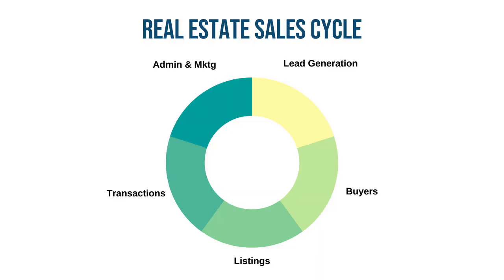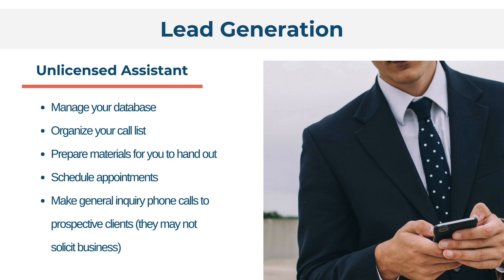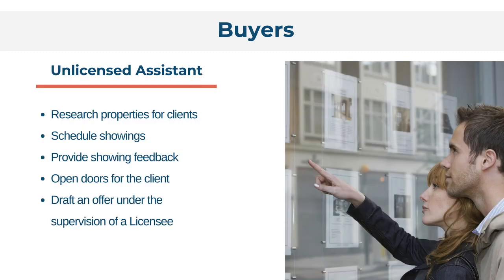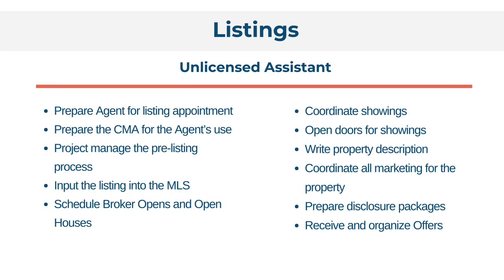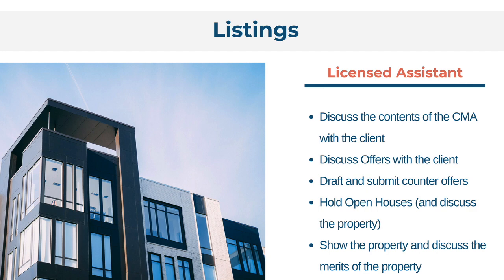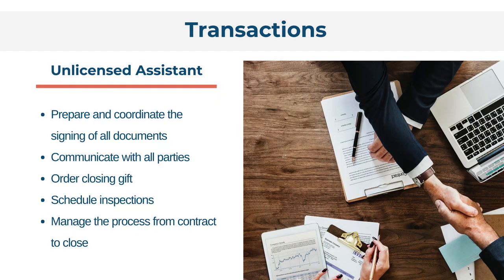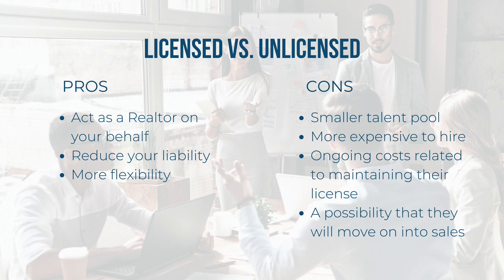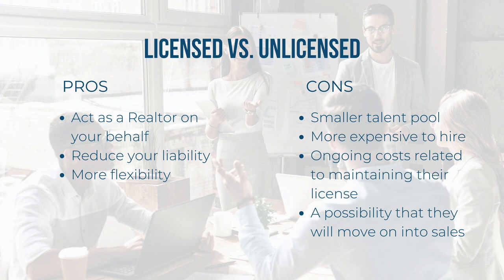Licensed Real Estate Assistant vs. Unlicensed Assistant Job Description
Real estate assistants are the backbone of every successful real estate team, and many realtors think that they NEED to hire a licensed real estate assistant. Believe it or not, that might not be the right option for you!

In this video, we compare the typical licensed real estate assistant job description to that of an unlicensed assistant so that you can decide which type of assistant is right for you.

Whether you are thinking about becoming a licensed real estate assistant, or if you are thinking of hiring one, this video is for you.

Looking for a career in real estate? Start here: jobs.proreastaffing.com
Looking to hire?